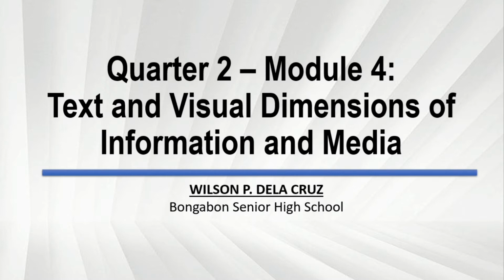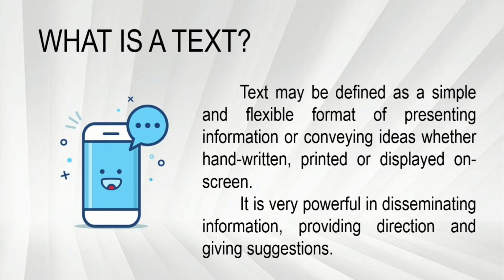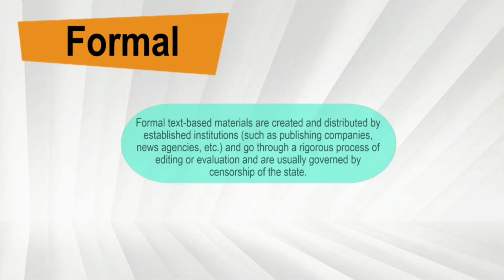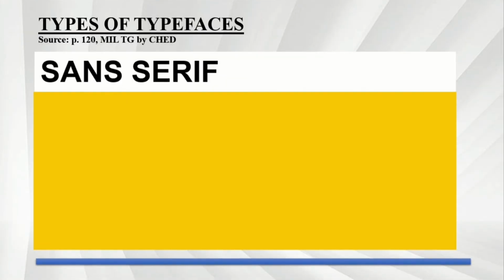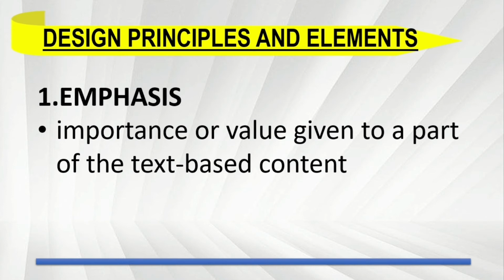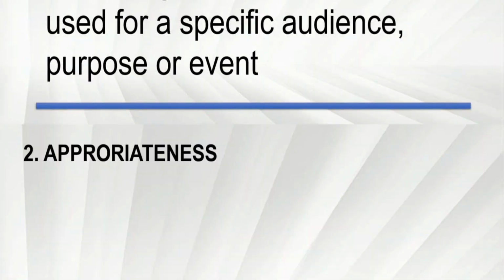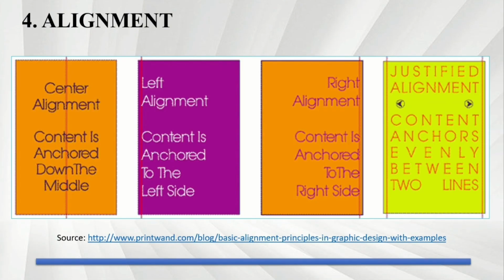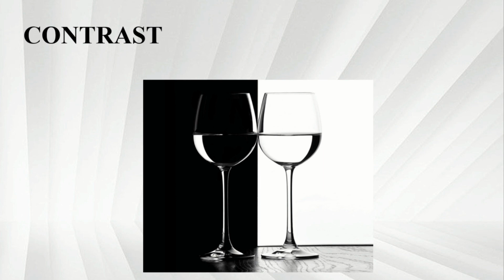Media & Information Literacy Quarter 2 - Module 4 Text Dimensions of Media